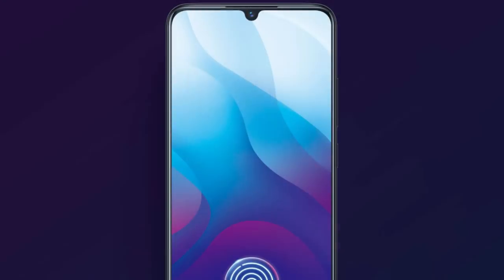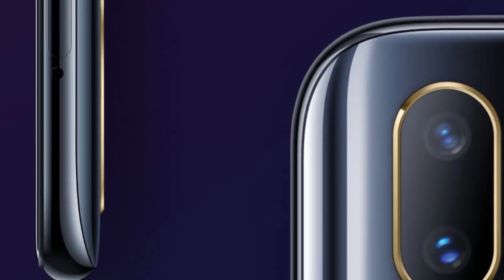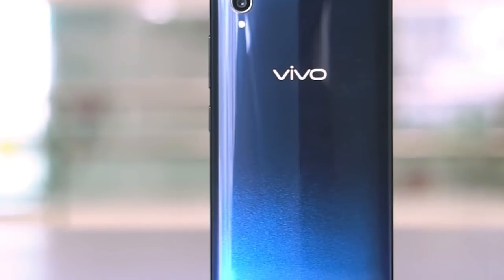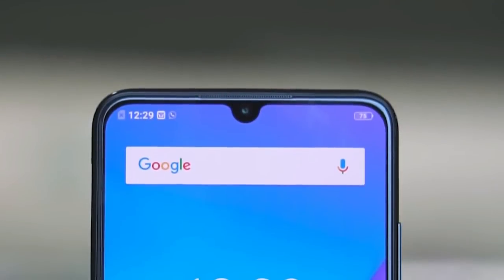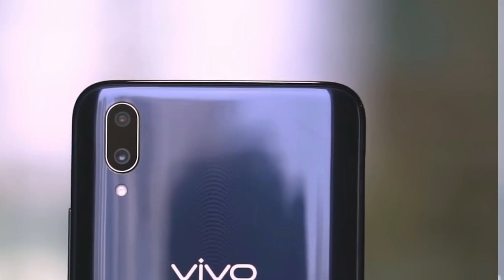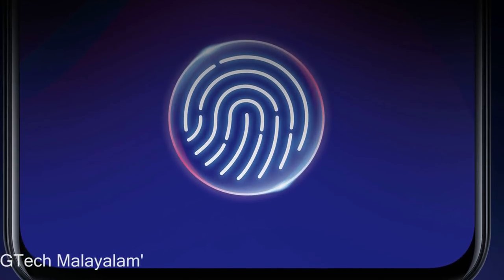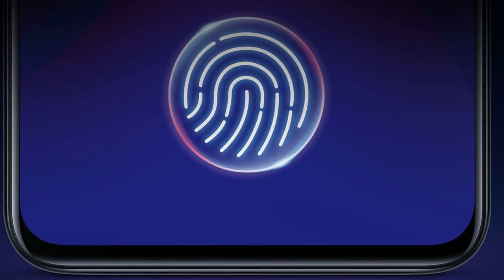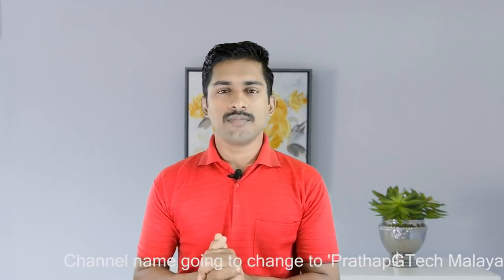Vivo v11 pro Features in malayalam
Vivo V11 Pro Best Features മലയാളം .
dISPLAY 6.4 inch
Processor Qualcomm Snapdragon 660AIE
RAM 6GB
Storage 64GB (Expandable upto 256GB)
Battery 3400mAh with Dual-Engine Fast Charging
Rear Camera : 2x12MP + 5MP

Use this link to purchase Vivo V11Pro:-